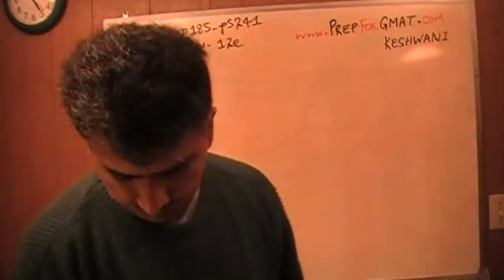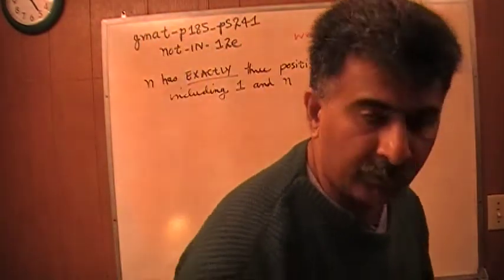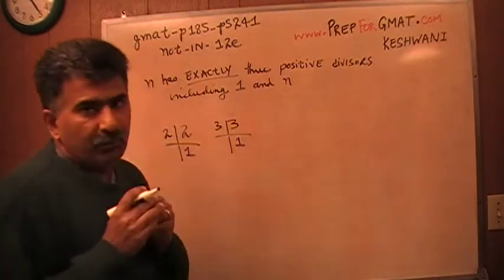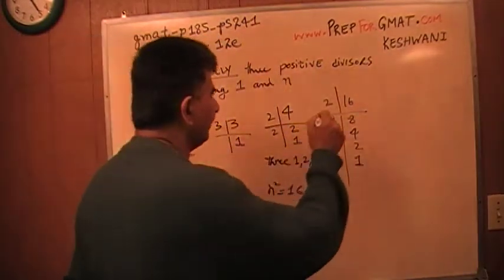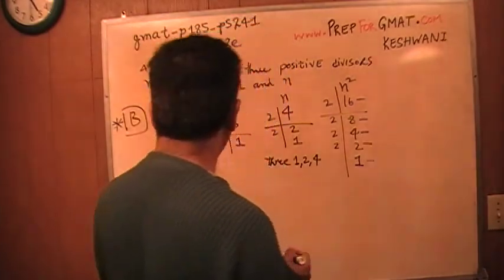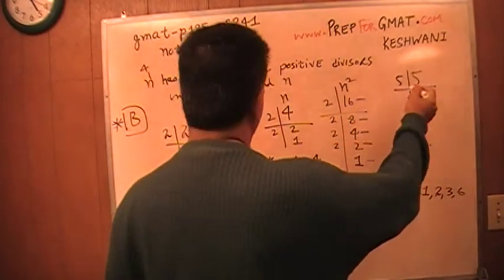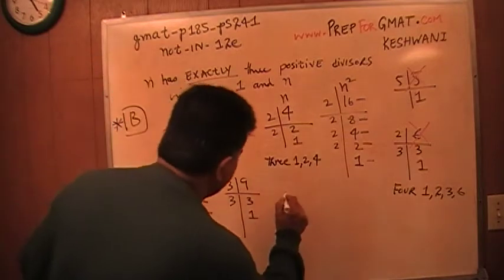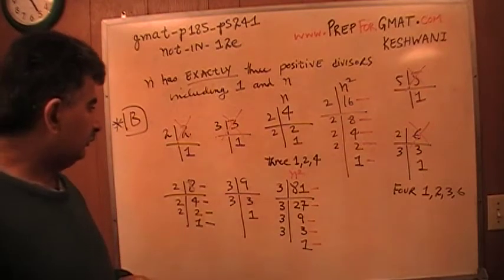GMAT Problem Solving 241 p185 Official Guide 11th Edition - KeshwaniPrep.com